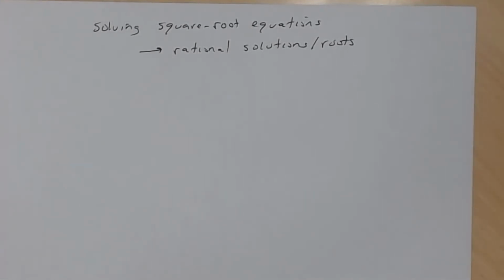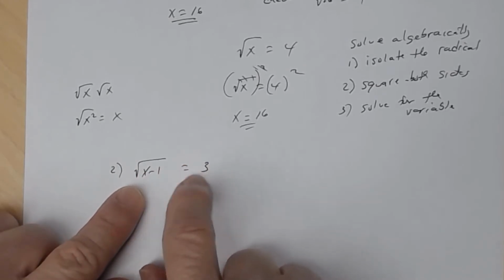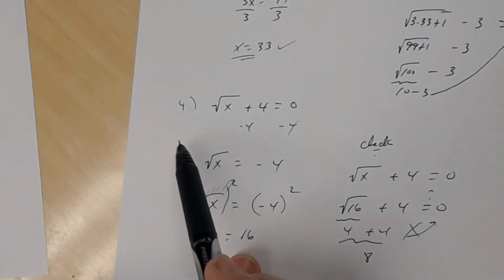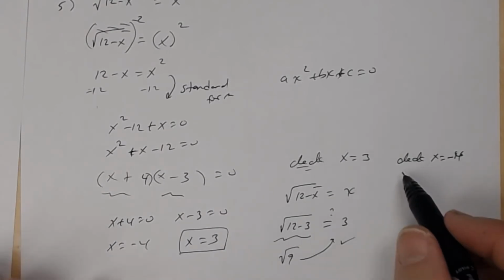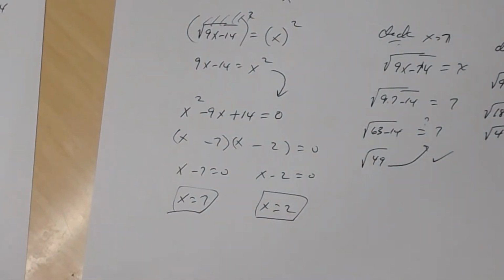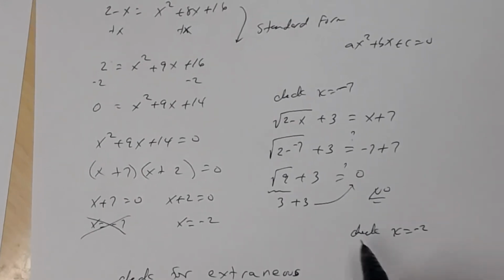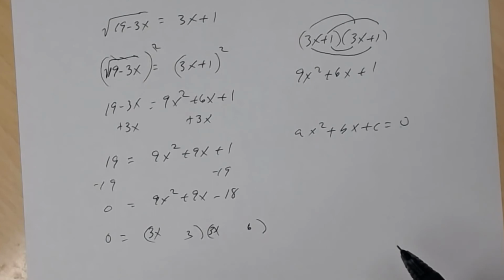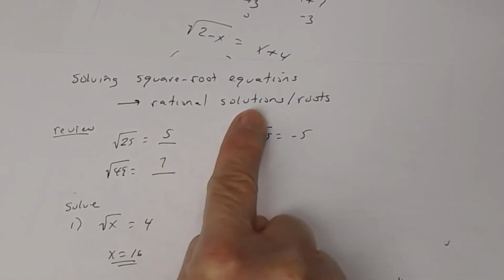Solving Square Root Equations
This lesson focuses on solving square-root equations.  The solutions are rational solutions.  Some problems contain extraneous roots.